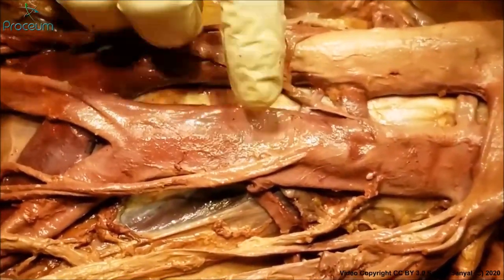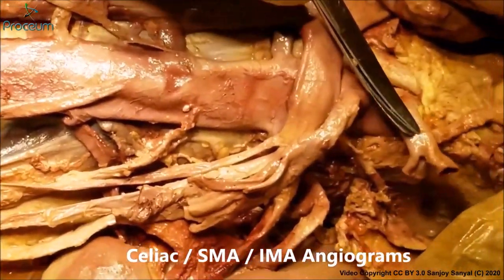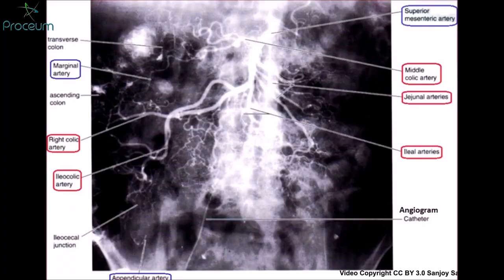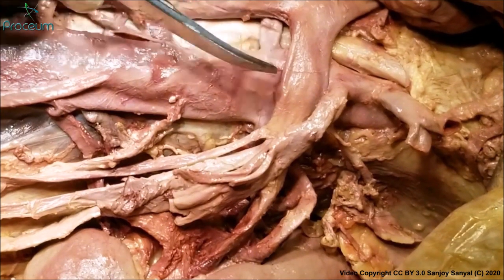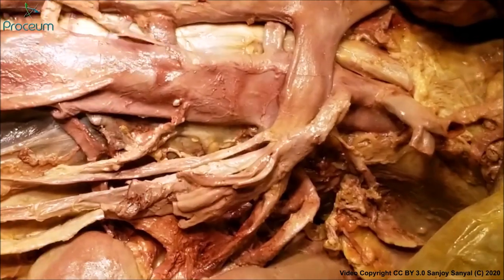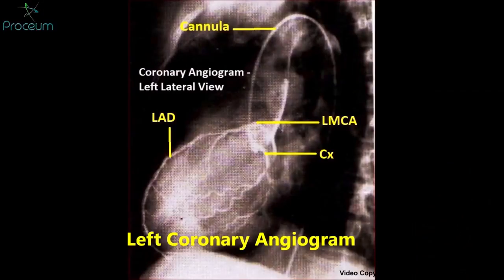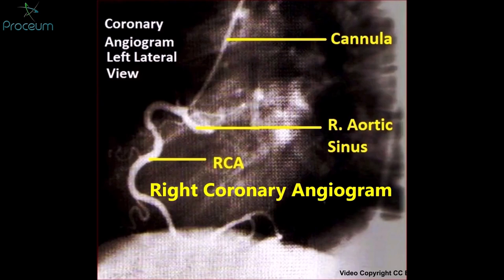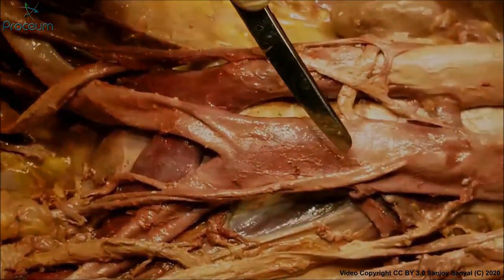ABDOMINAL AORTA Branches ANGIOGRAMS and Clinical Correlations – Sanjoy Sanyal – Proceum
MANY clinico-anatomical concepts are also described, including Aortic aneurysm, atherosclerosis, Monckeberg sclerosis, medial calcification, angiogram, aortogram, Nutcracker syndrome, vein entrapment, varicocele, etc.
With HD close-up video, real-time narration and relevant captions, it enhances the learning experience by means of a tri-modal learning style approach - Visual, Auditory, Textual.
Cameraperson was David O., using my Samsung Galaxy S8 with its 8 MP rear and 12 MP front-facing cameras. Video was enhanced by Proceum.